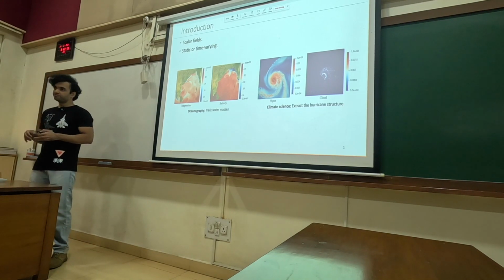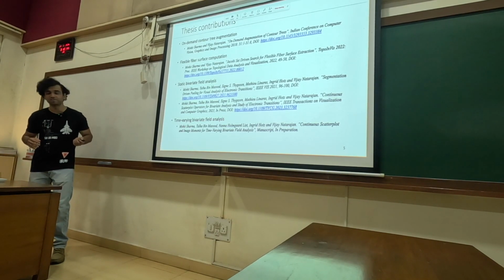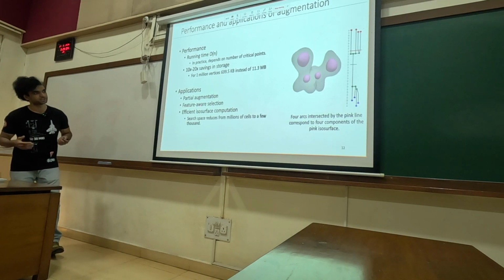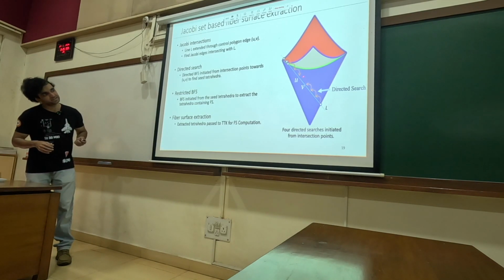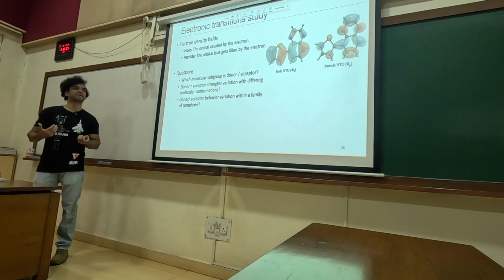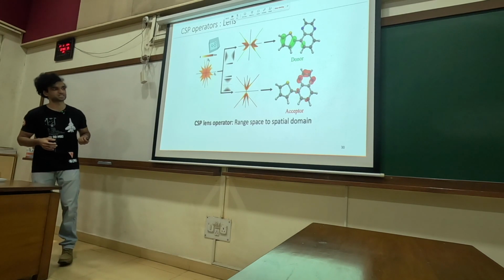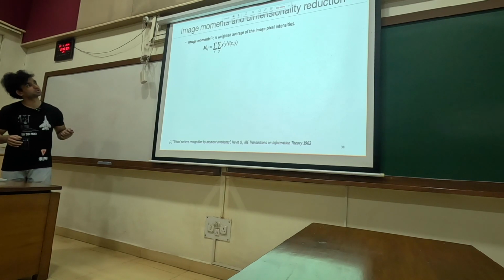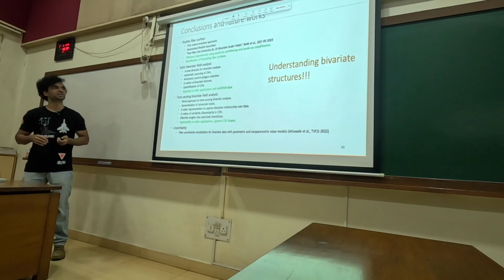Mohit Sharma PhD Defense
Topological Structures and Operators for Bivariate Data Visualization
PhD Defense

Speaker:

Mohit Sharma
Visualization and Graphics Lab
Department of Computer Science and Automation
Indian Institute of Science, Bangalore